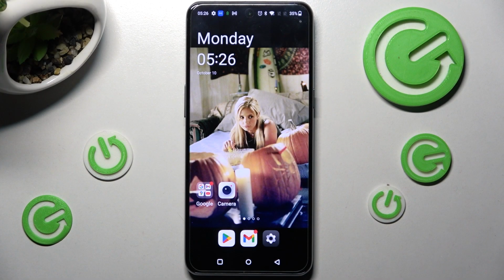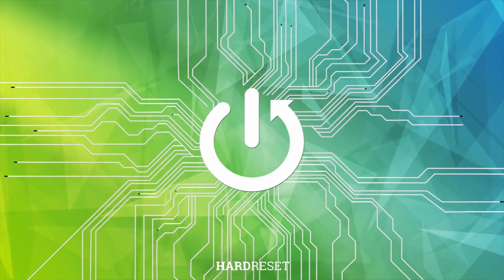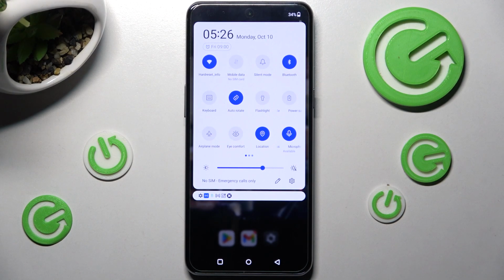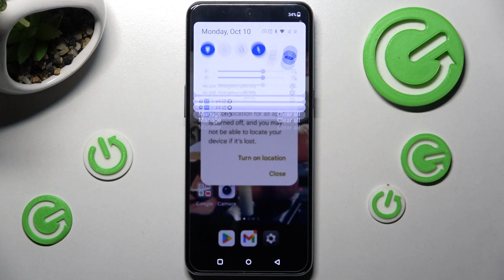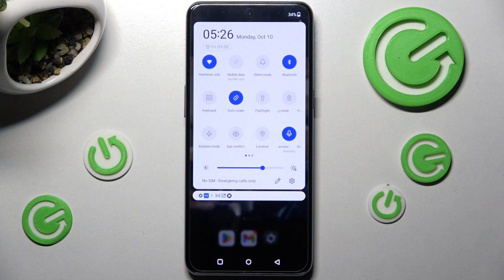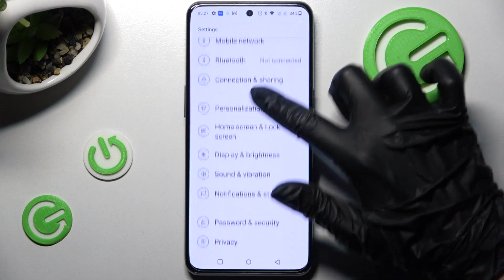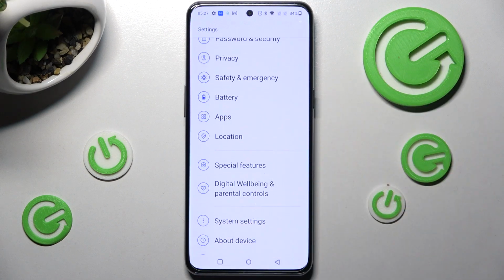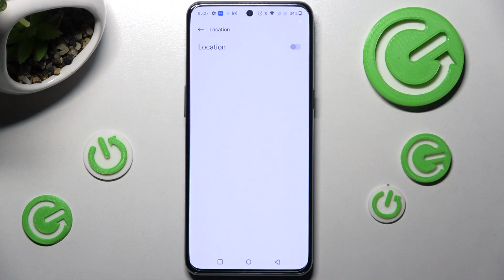How to Switch On Location Feature in OnePlus 10T - Turn Off Location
In today’s video guide you will discover how to disable or enable the location function correctly. If you wish to allow the chosen application tracking the location of your smartphone, then this video will help you with that. Our expert will guide you step by step how to easily switch on or off the location feature on a OnePlus 10T device.

How to turn off device location in ONEPLUS 10T? How to switch off device location in ONEPLUS 10T? How to set up location in ONEPLUS 10T? How to personalize location settings in ONEPLUS 10T? How to use location in ONEPLUS 10T? How to deactivate location feature in ONEPLUS 10T?